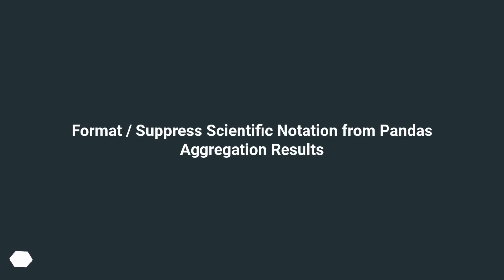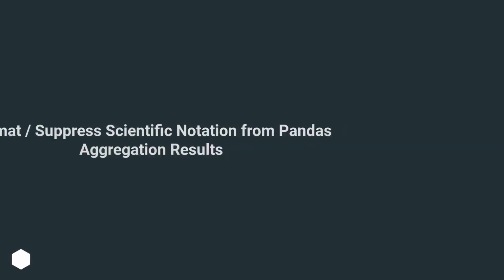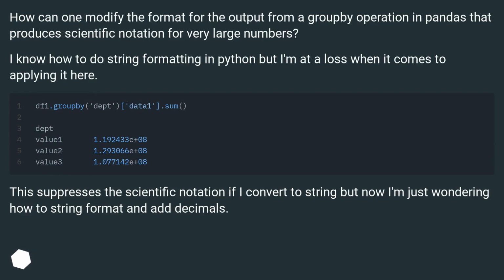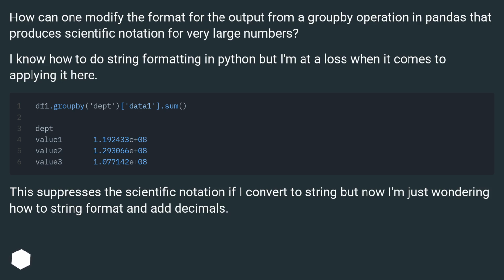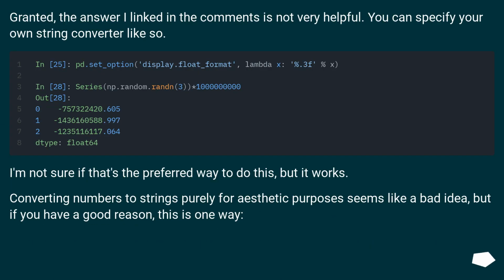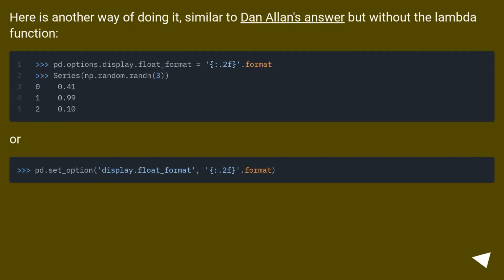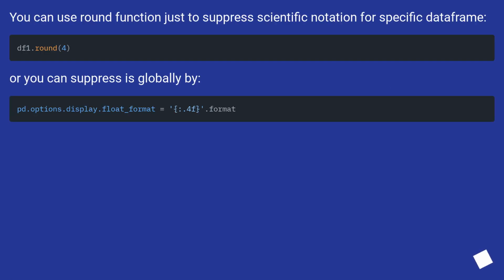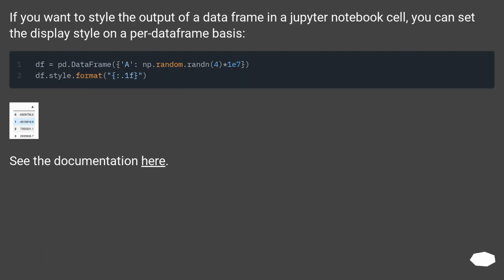Format / Suppress Scientific Notation from Pandas Aggregation Results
Chapters
00:00 Question
00:45 Accepted answer (Score 364)
01:29 Answer 2 (Score 163)
01:50 Answer 3 (Score 43)
02:10 Answer 4 (Score 28)
02:33 Thank you